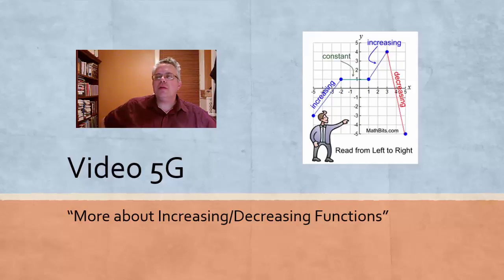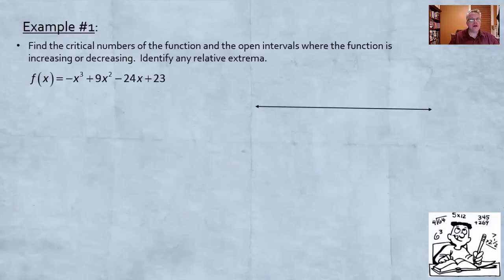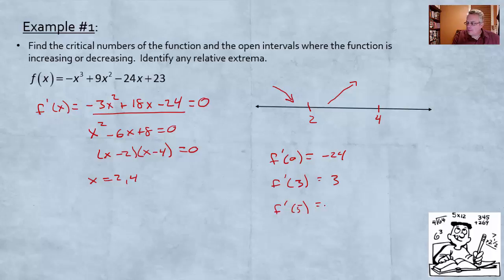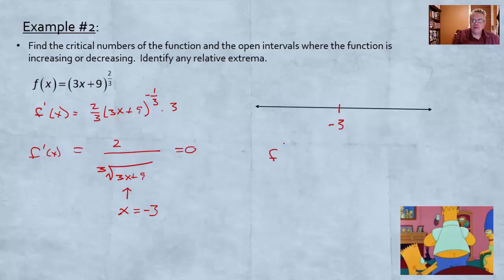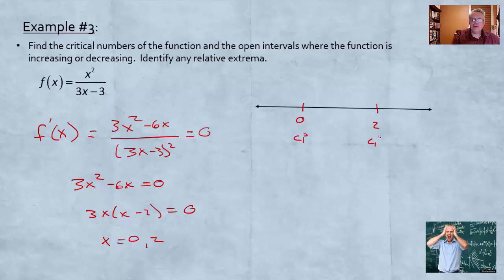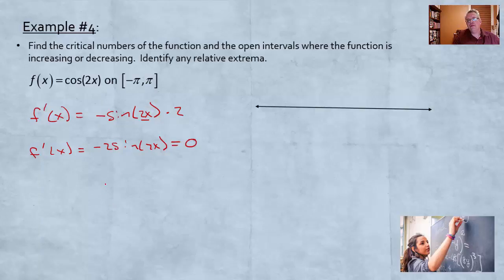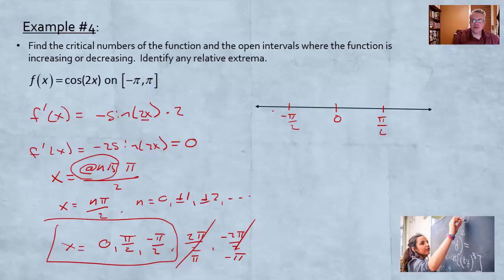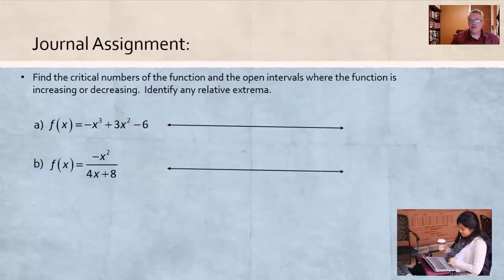video 5G More about Increasing and Decreasing Functions